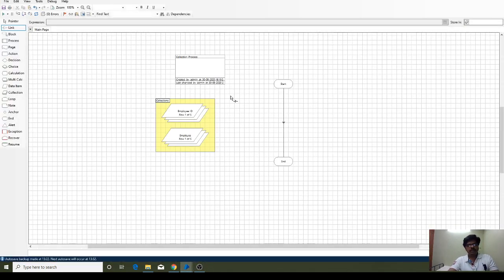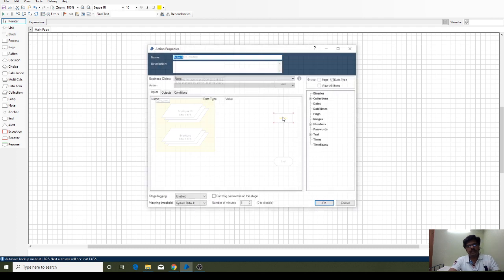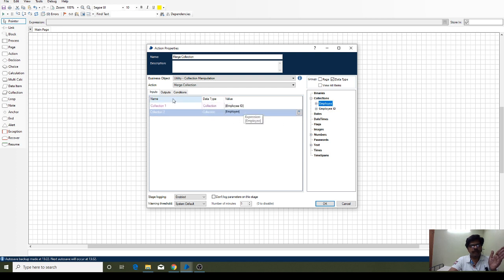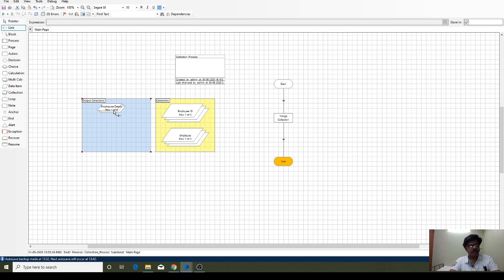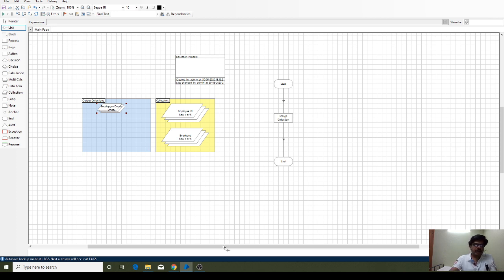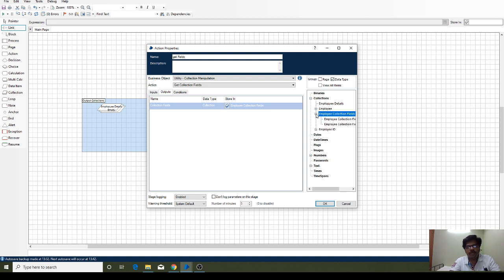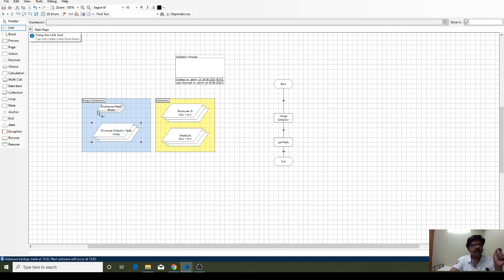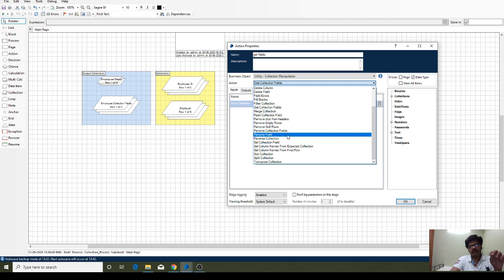RPA | Blue Prism Tutorial | English - Part 9 - Collection - Merge Collection & Get Collection Fields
This channel for learning new software technologies, to know some essential information, etc..,